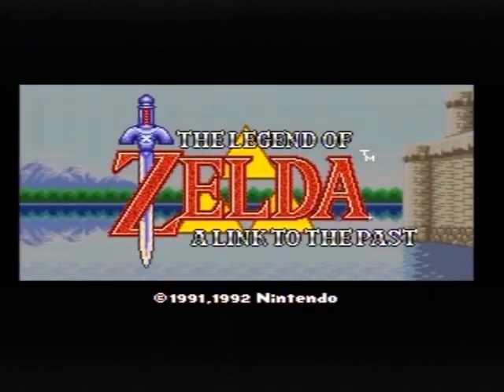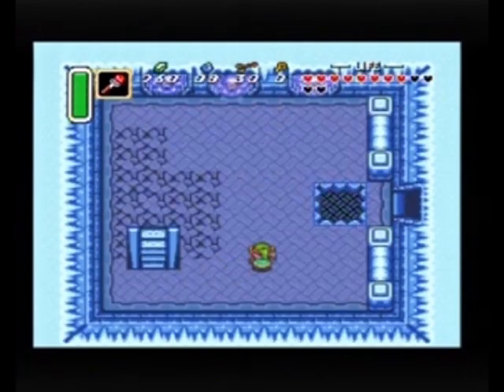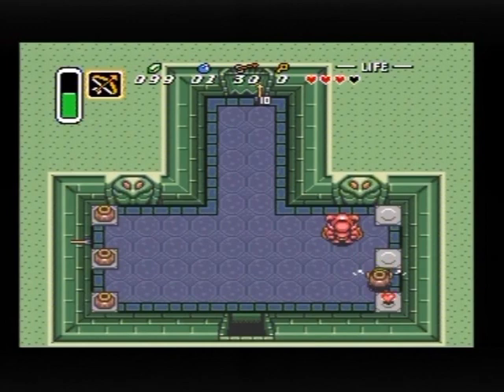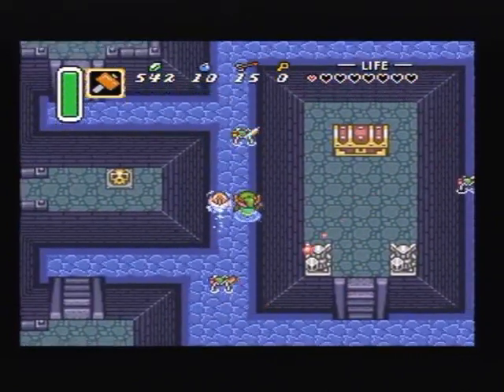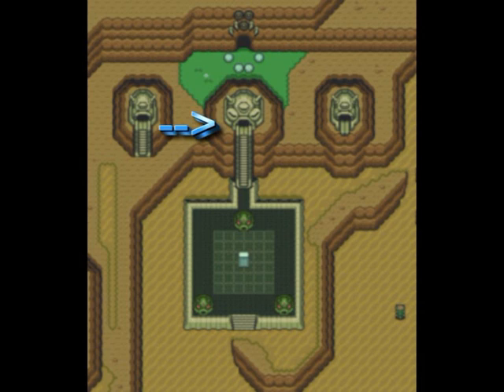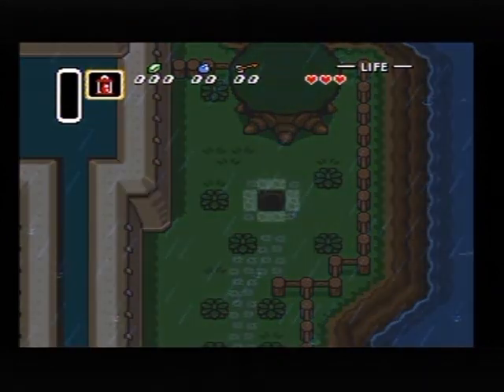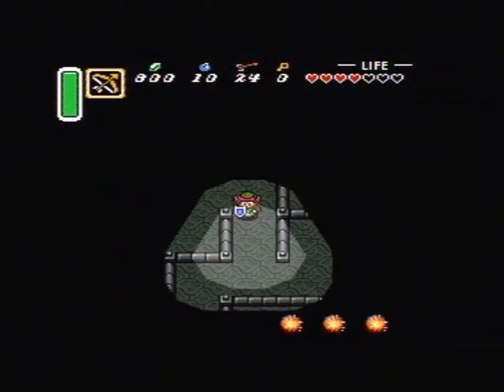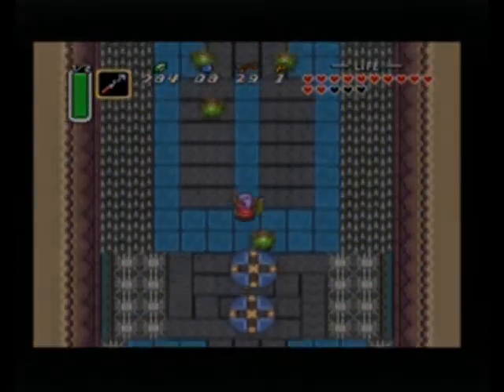A Link to the Past - Dungeon Ranking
Our first video from A Link to the Past, and for the first time it's about the dungeons!
It's also our longest with a number of 12 dungeons to go through. Each dungeon have short explanations, so we hope you understand what they're about and that you'll enjoy this.